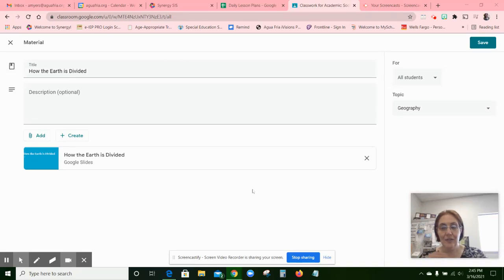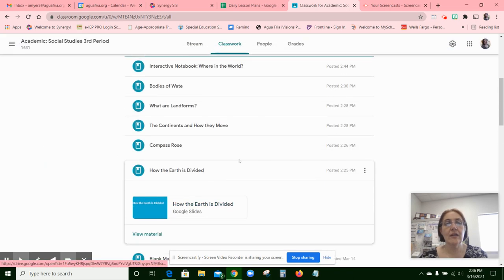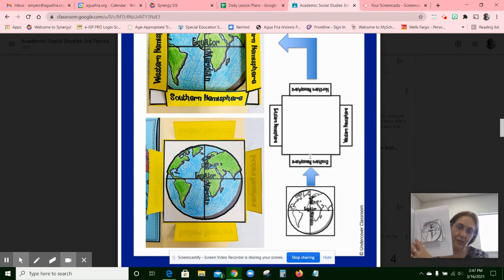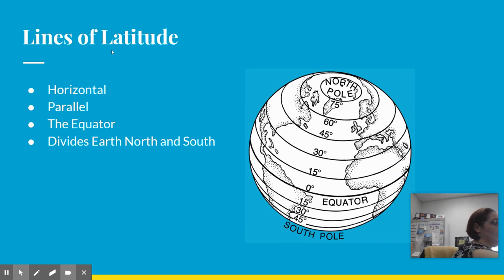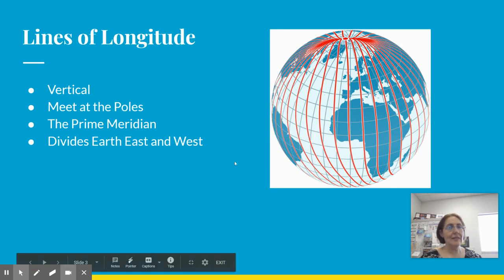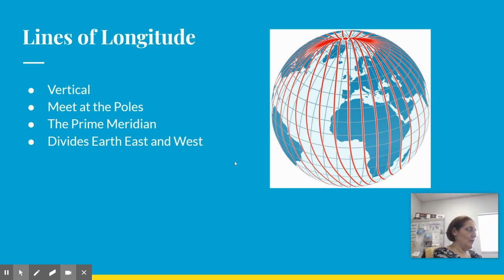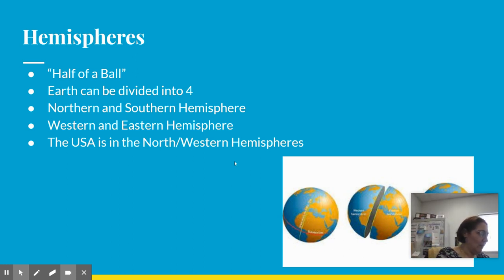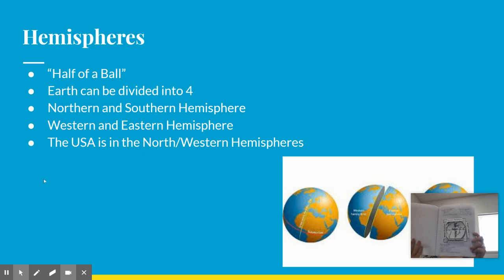Interactive Notebook: How the Earth is Divided